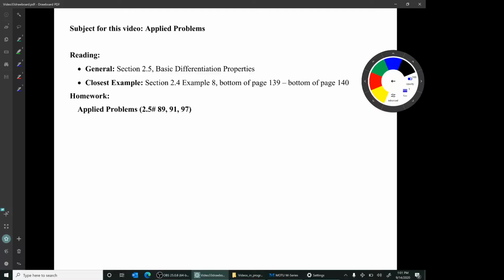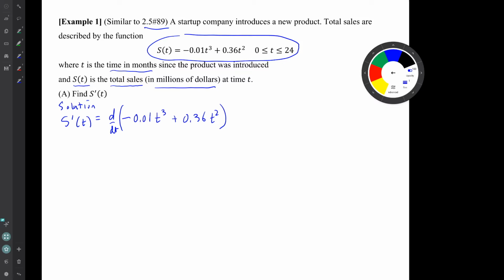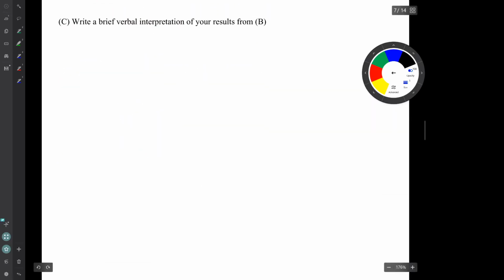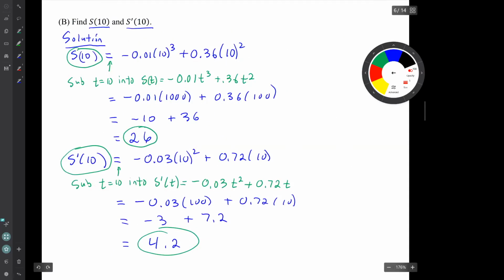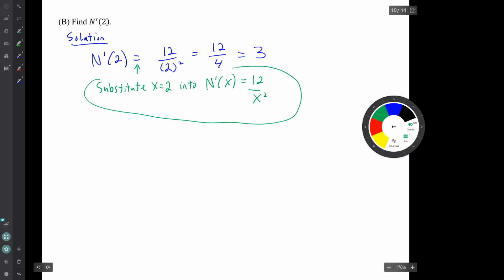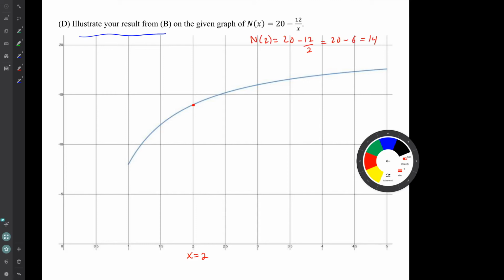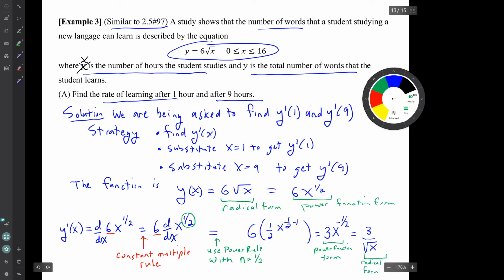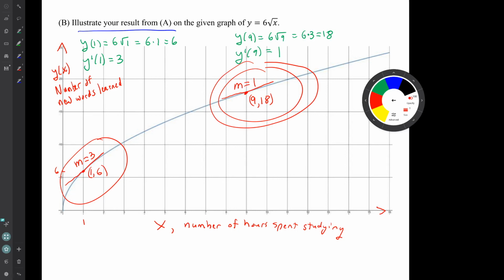Video for Homework H33: Applications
Content from Section 2.5 Basic Differentiation Properties